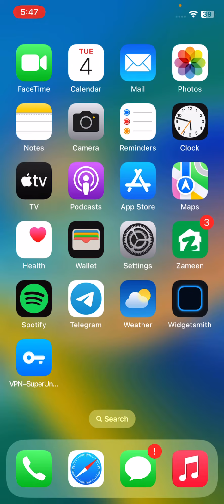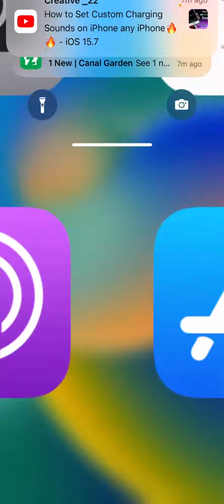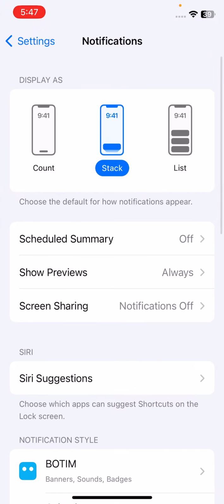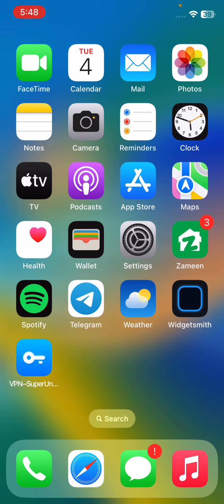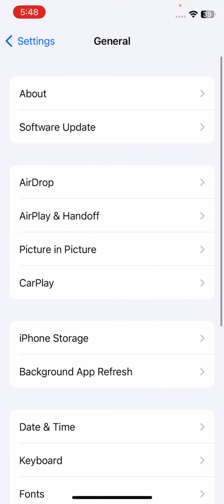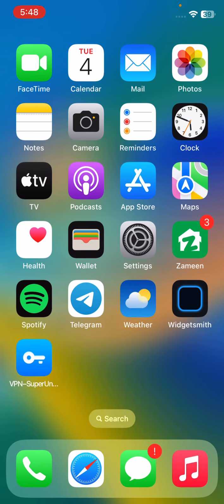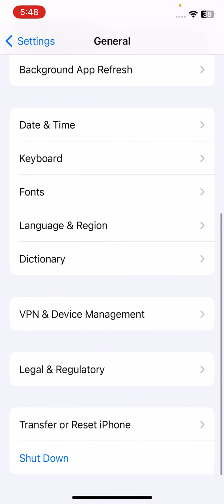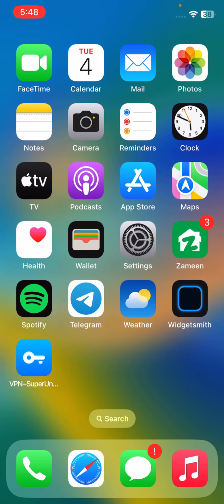How To Fix Incoming Call Not Showing Up on iPhone Screen Issue Solved